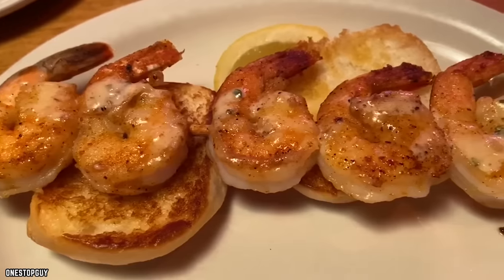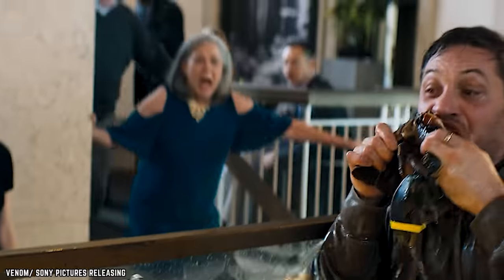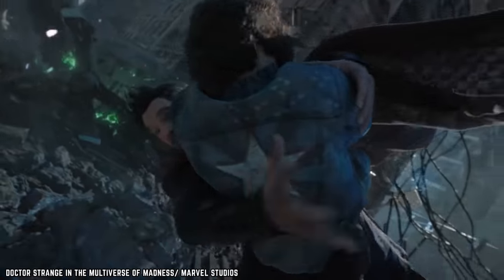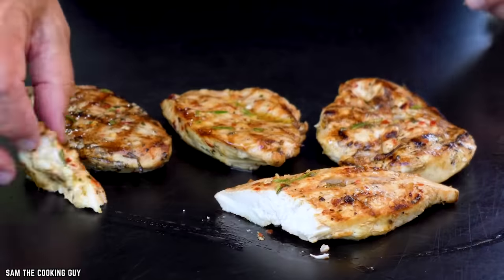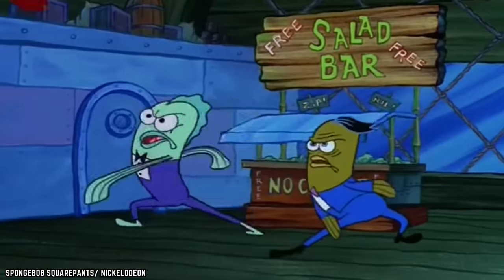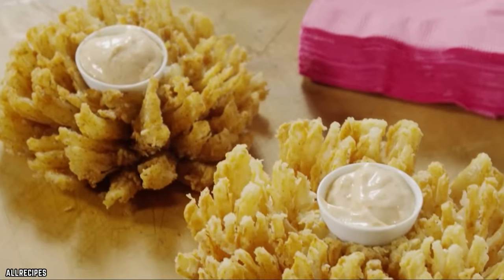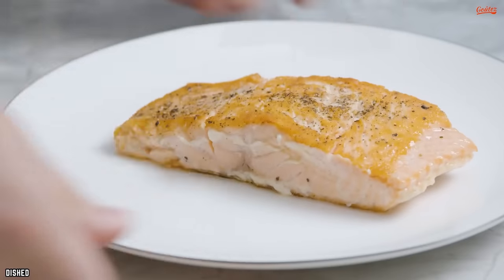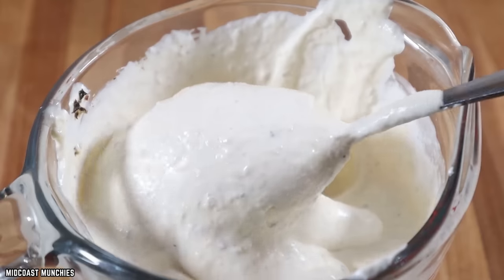10 BEST Texas Roadhouse Menu Items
Do you know what are the 10 best Texas Roadhouse menu items? Texas Roadhouse is a legendary steak restaurant serving American cuisine from the best steaks and ribs.

What to get, what to get, what to get? With a wide assortment of menu options and a vast array of side dishes, here are 10 of the Best Texas Roadhouse Menu Items. If you enjoyed this video. Comment

TIMESTAMPS:
0:00 Best Texas Roadhouse Menu Items
0:15 Bone-in Rib-eye
2:07 Slab of Ribs
3:49 Grilled BBQ chicken with sweet BBQ sauce
4:57 Grilled Shrimp
6:05 Chicken Critter Salad
7:45 Cactus Blossom
9:15 USDA Choice Sirloin
10:32 Grilled Salmon
11:39 Rattlesnake Bites
12:19 Homemade baked rolls with cinnamon butter